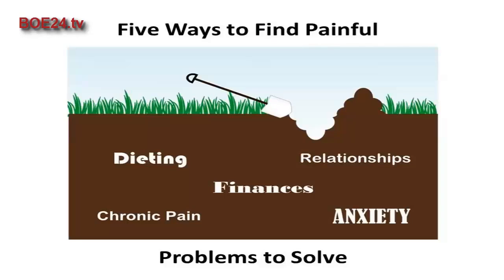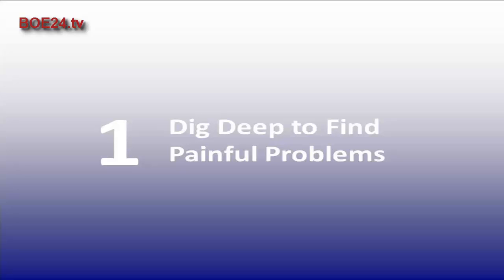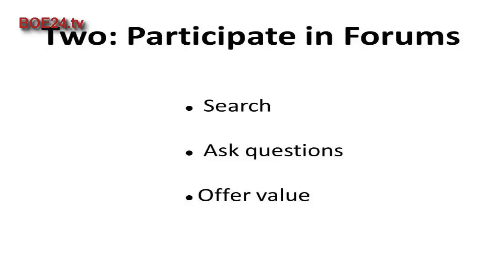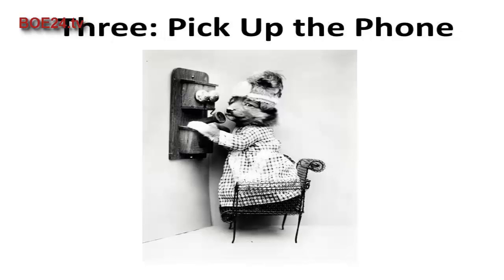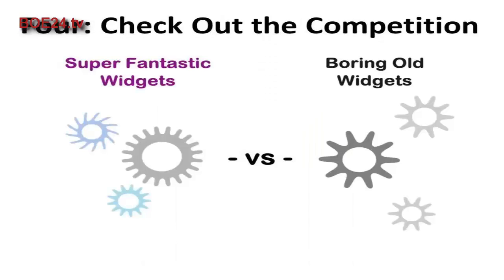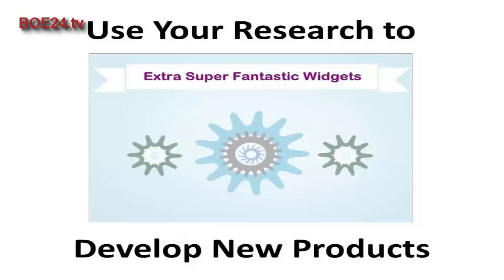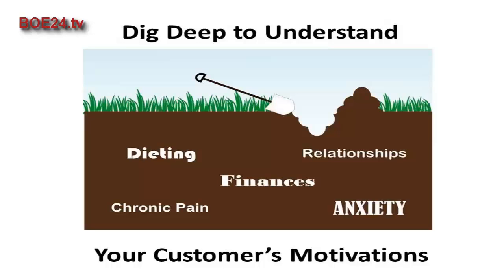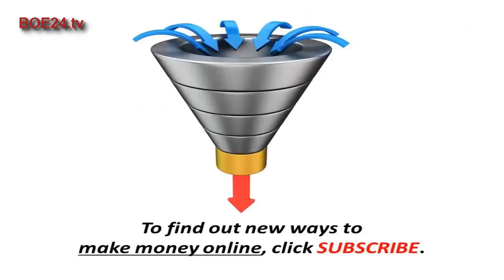Finding Problems to Solve as a Marketing Strategy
How to sell more products and services once you find people’s most painful problems to solve, and guide your product creation and marketing.